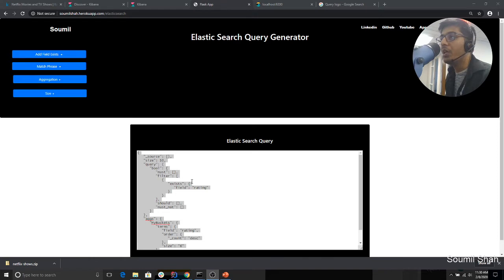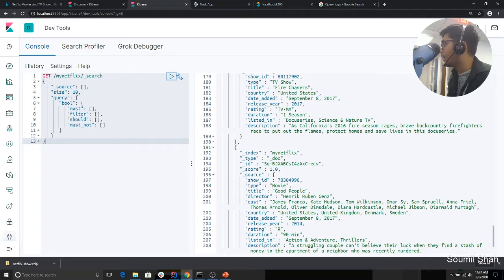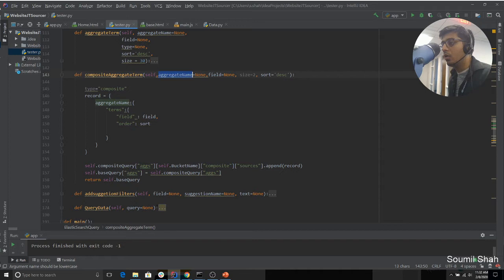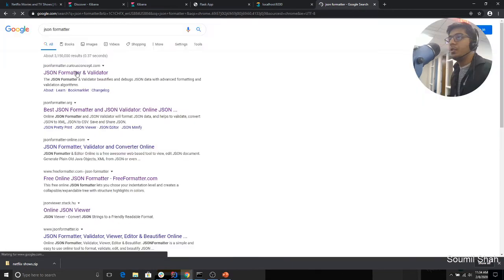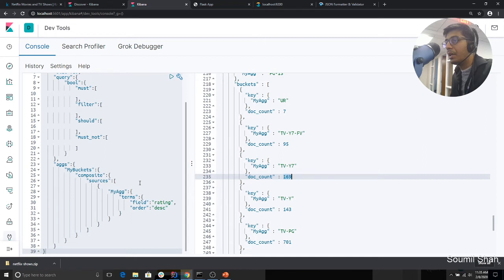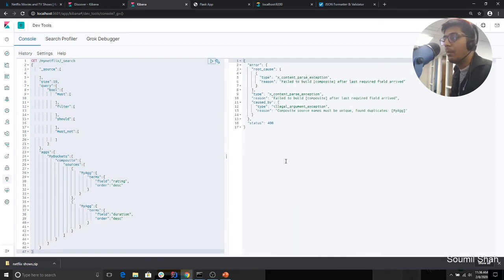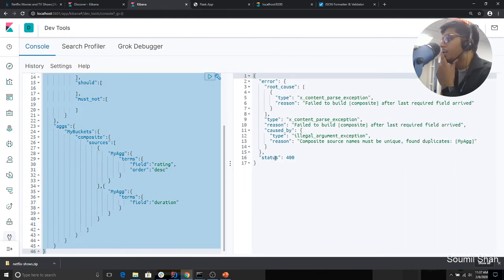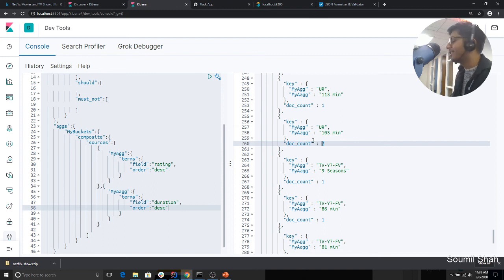Learn to Write Elastic Search Query Part 3 Composite Aggregation Filter